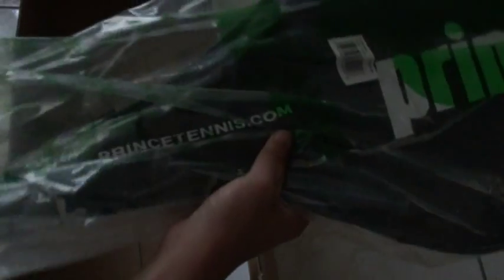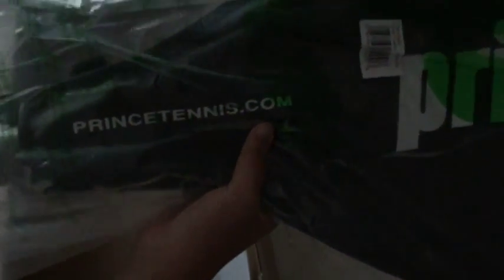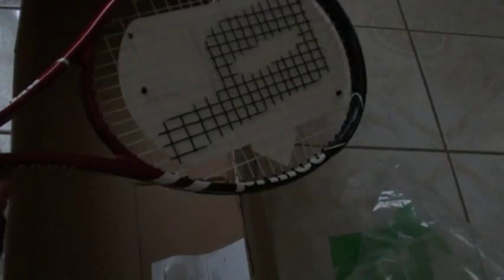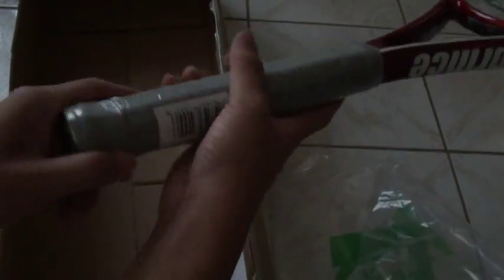Swagbucks unboxing Tennis Racquet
I got this prize from amazon but i got it for free by getting amazon giftcards from swagbucks

Please join on that link if you want to join it will really help me alot and i will help you anyway i can and of course if you have any questions ask me